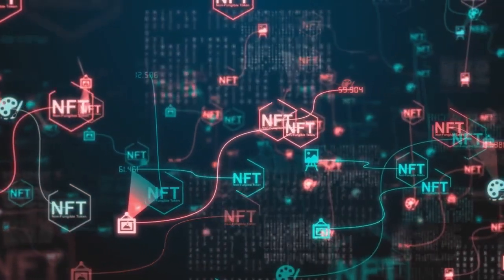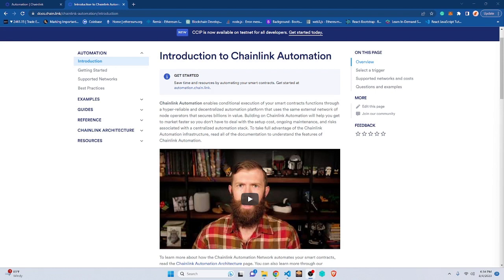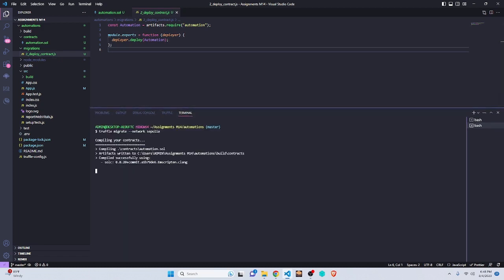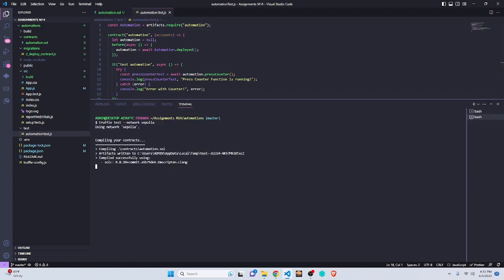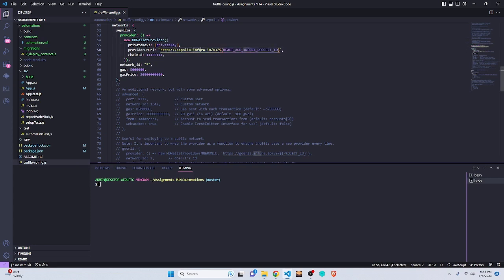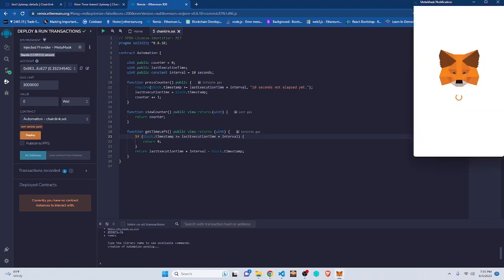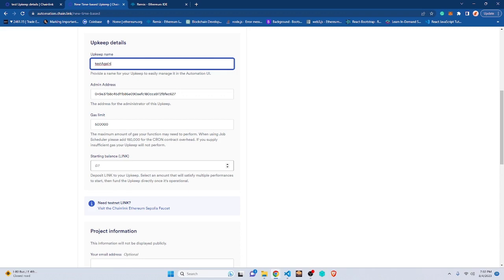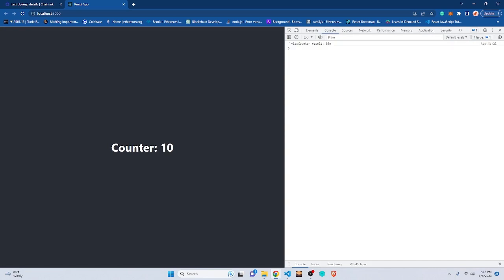Automate Your Smart Contracts with Chainlink: Time-Based Triggers in Action!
Ever wanted your smart contracts to work like a well-oiled machine? 🕒🔗 Introducing Time-Based Triggers in Chainlink Automation! It's like setting an alarm clock for your functions. ⏰

In my latest video, I dive into how this all works. Spoiler: it's pretty cool! You'll see a hands-on example of this powerful feature in action. Prepare to make your smart contracts smarter and your blockchain life easier!